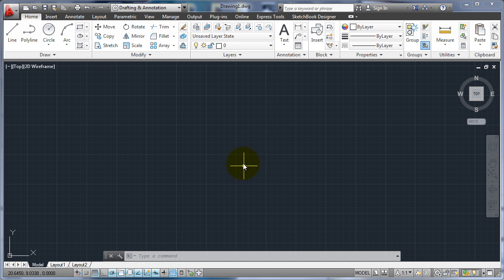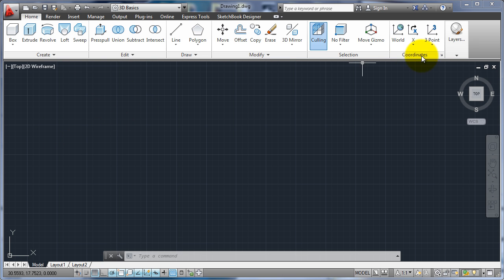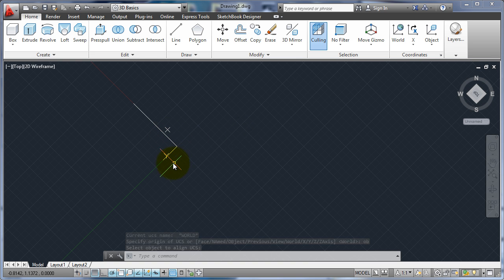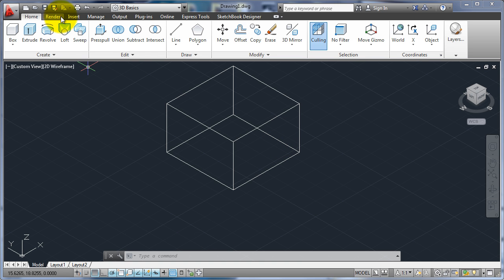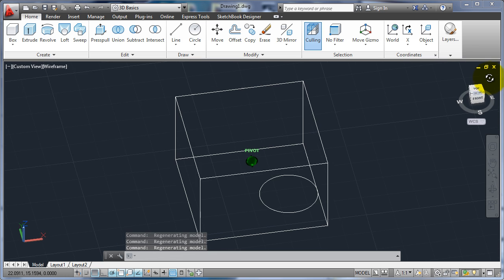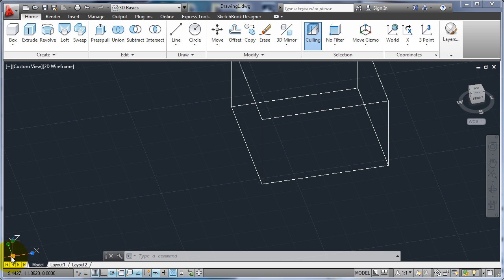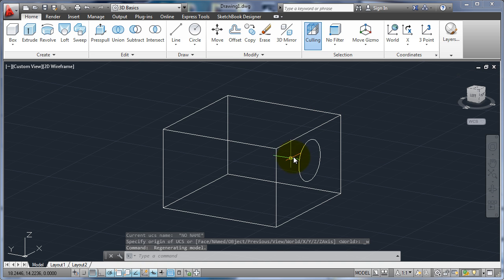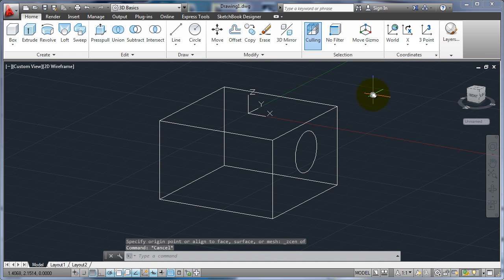AutoCAD UCS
In this AutoCAD tutorial, I walk you through the essential steps of working in 3D by manipulating the User Coordinate System (UCS). I start by showing you how to switch to the 3D Basics workspace, differentiate between the World Coordinate System (WCS) and UCS, and then demonstrate various methods for moving and rotating the UCS, including using rotation commands, the three-point method, and the handy click-and-drag tool on the UCS icon. Finally, I explain how to properly use 3D Object Snaps to ensure you can accurately draw on any face of a 3D object.

Video Chapters
[00:00] Introduction: Moving the UCS in 3D
[00:06] Switching to the 3D Basics Workspace
[00:24] WCS (World Coordinate System) vs. UCS (User Coordinate System)
[00:46] Methods for Moving the UCS (Rotate, Three Points, Object) [01:59] Setting up a 3D Example Box [02:49] Turning Off Dynamic UCS
[03:17] Moving the UCS by Rotation and Origin
[03:48] Moving the UCS using Three Points
[03:55] Using the UCS Icon's New Tool (Click and Drag) [05:03] Using 3D Object Snaps (O Snaps)